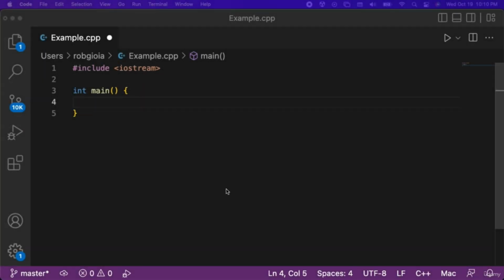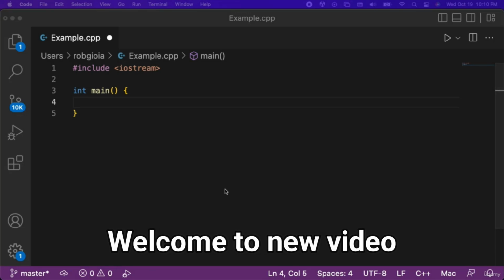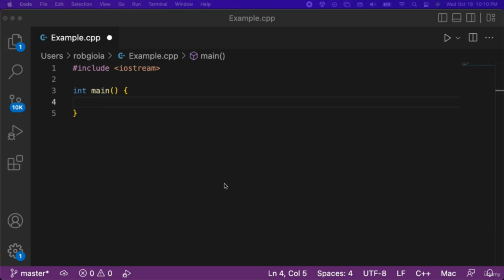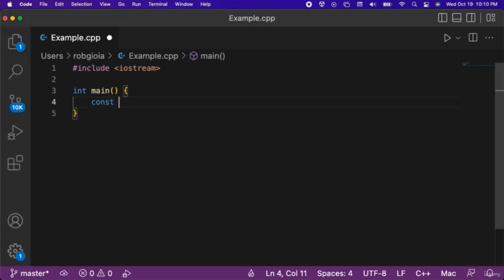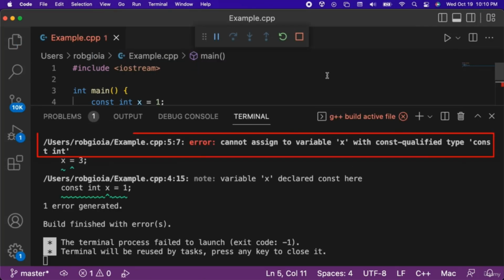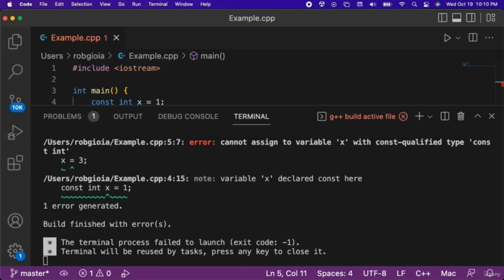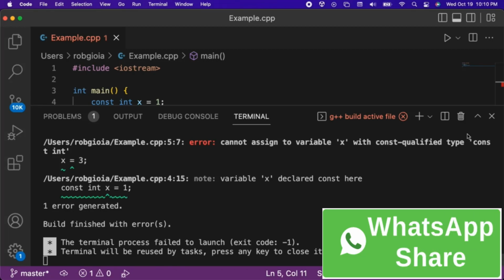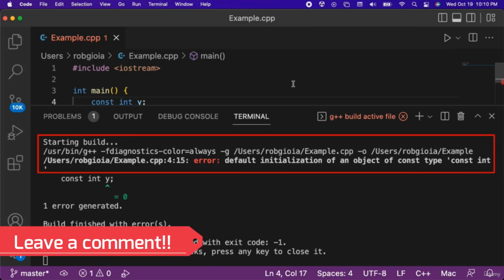Const in C++ | C++ Tutorial for Beginners #25